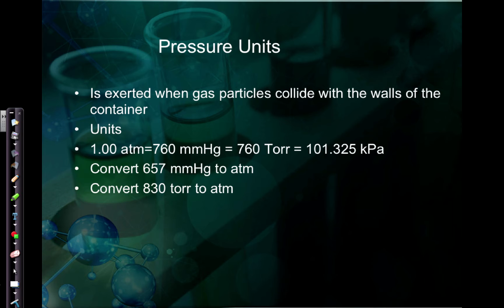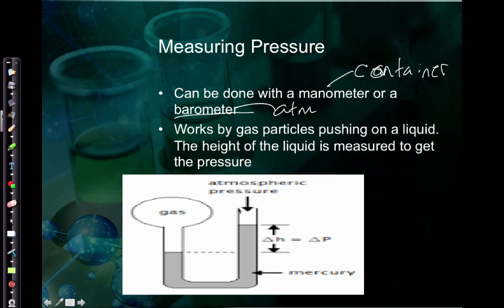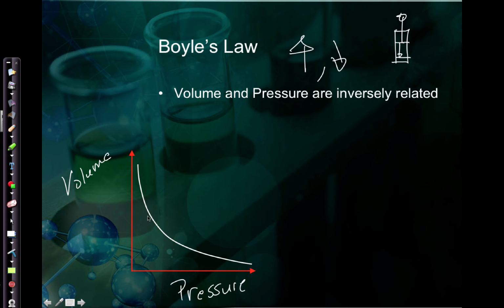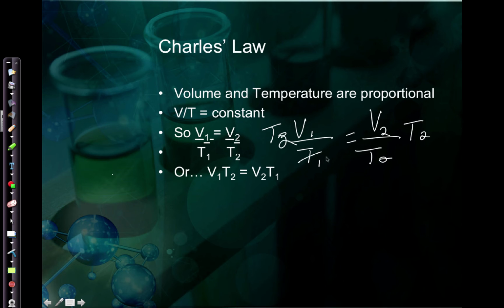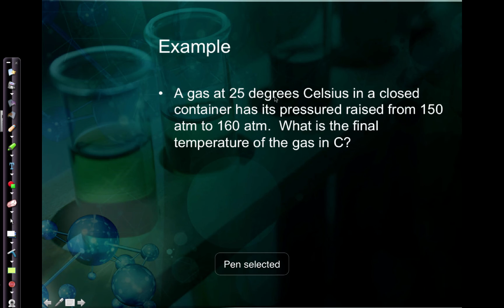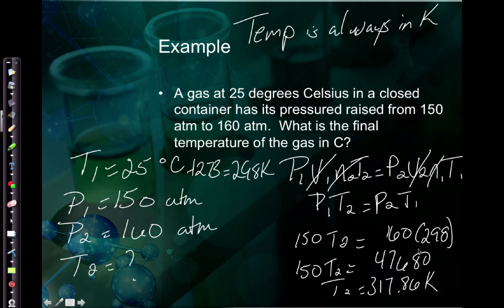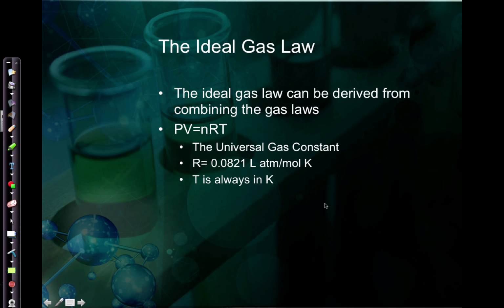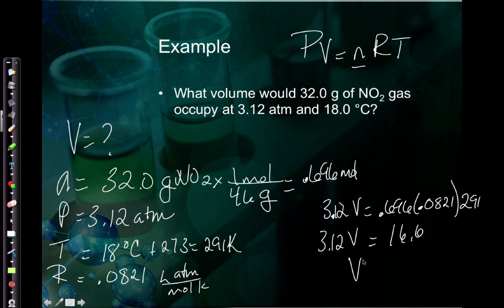AP Chem Unit 5 Intro to Gas Laws